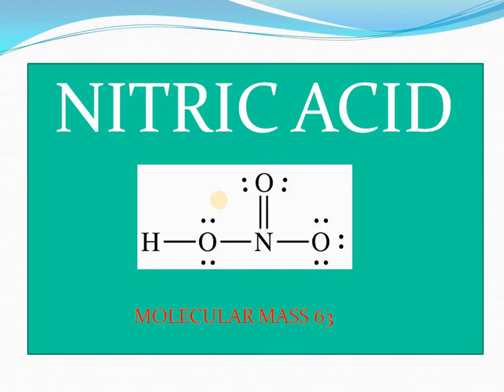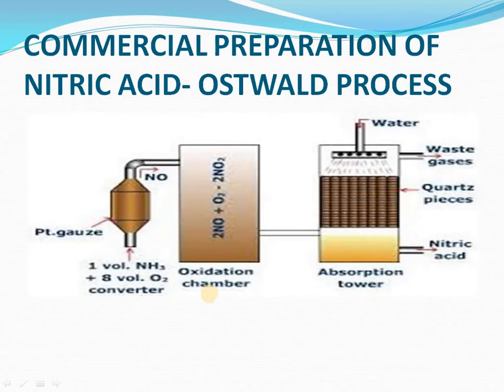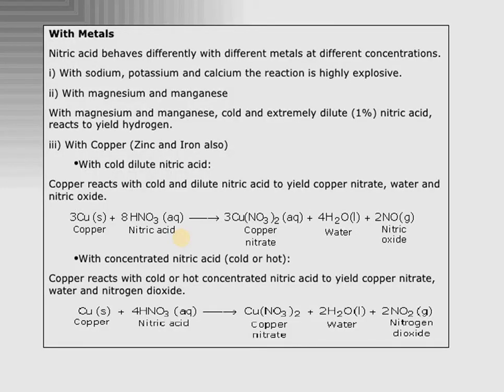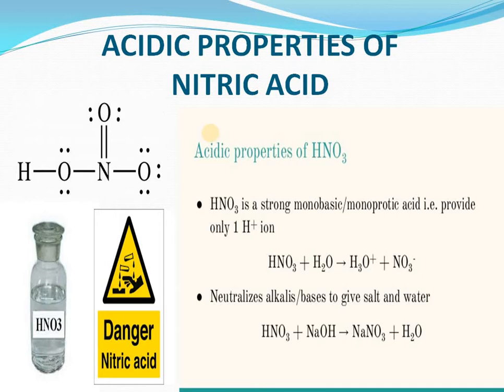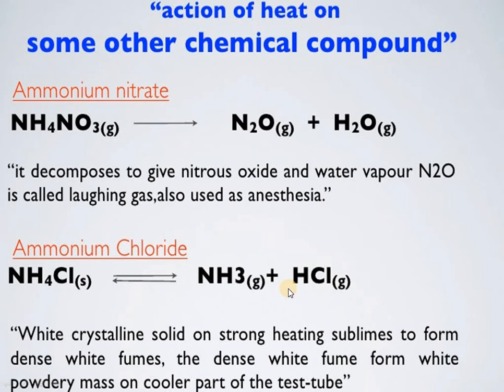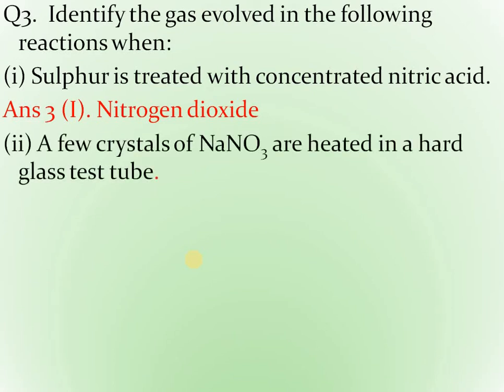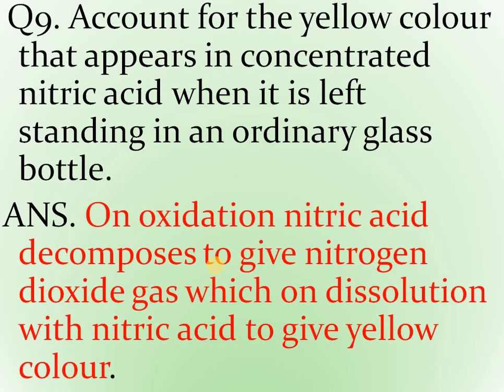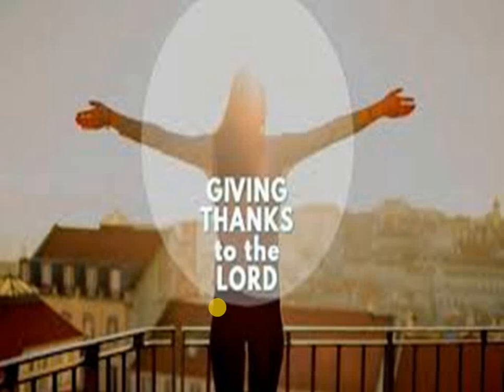STUDY OF COMPOUNDS NITRIC ACID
LABORATORY AND COMMERCIAL PREPARATION OF NITRIC ACID
OSTWALD PROCESS
PHYSICAL AND CHEMICAL PROPERTIES OF NITRIC ACID
IMPORTANT QUESTIONS ON NITRIC ACID.